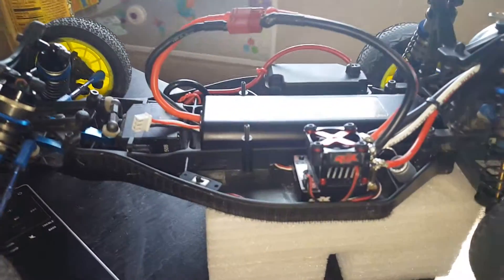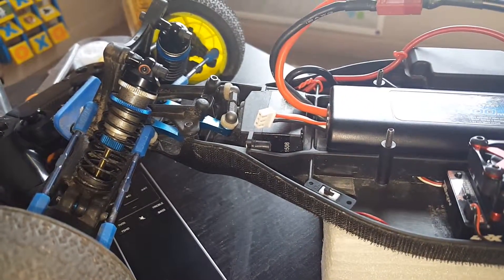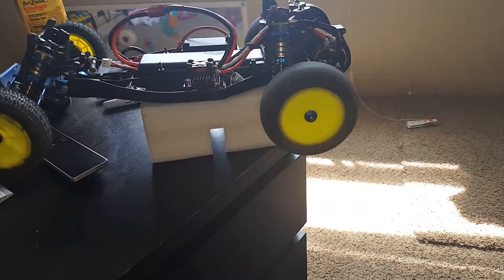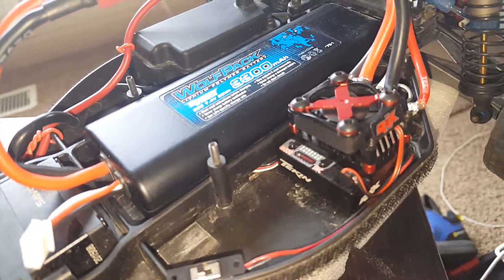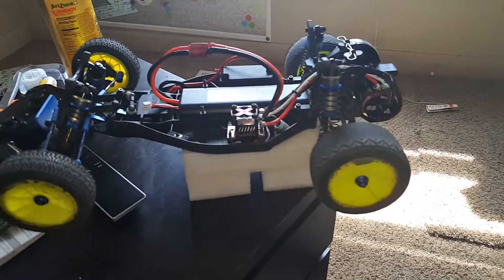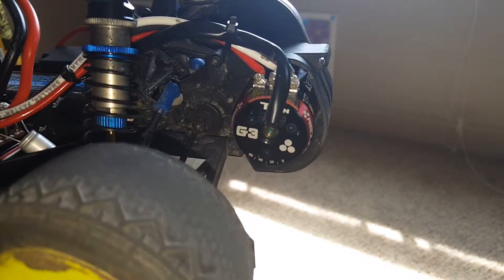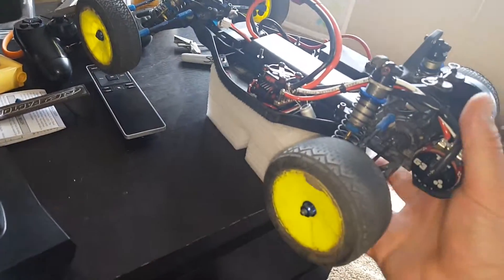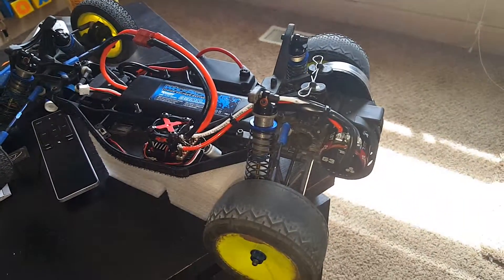Tekin rsx esc with gen 3 7.5t redline motor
Tekin rsx esc and gen 3 on associated b4.2